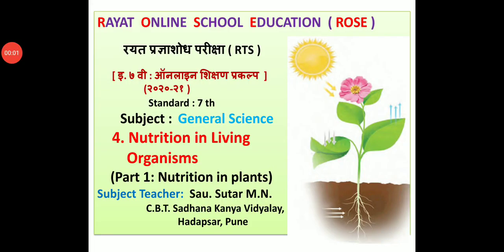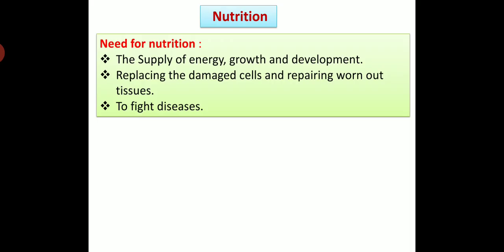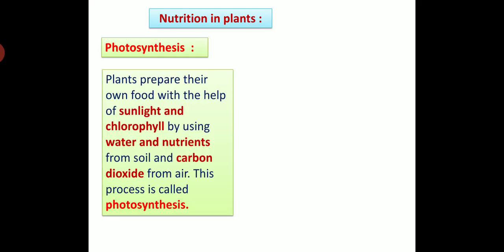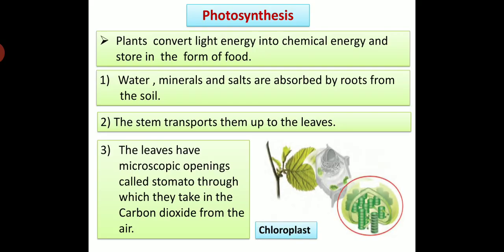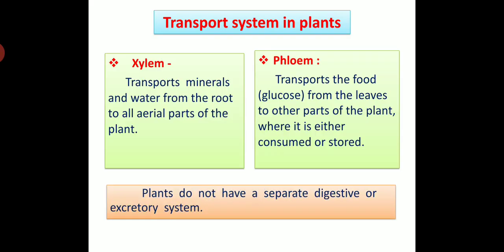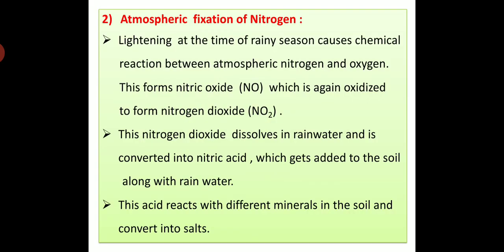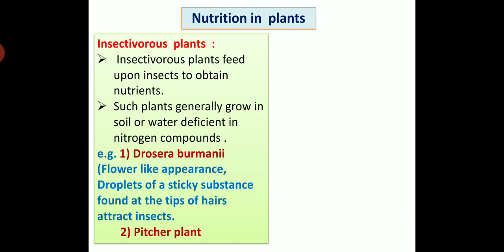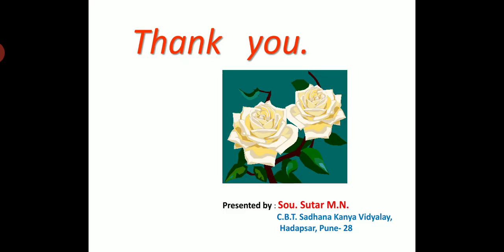7th Science, 4. Nutrition in Living Things (Part 1)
Maharashtra board, Science, 4. Nutrition in living things.                                                          General Science , Chapter 4.                                 Nutrition in Plants